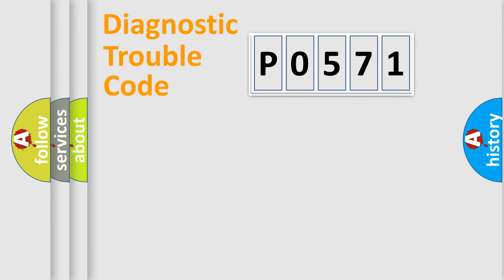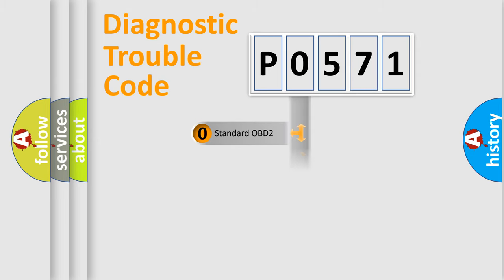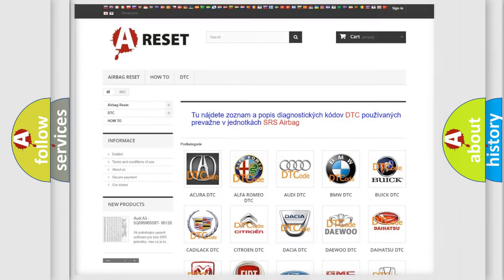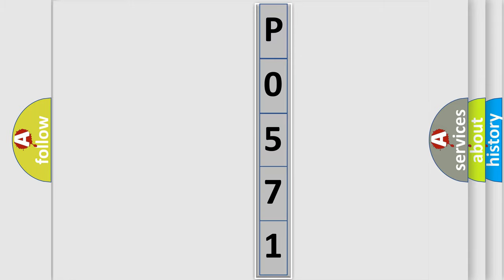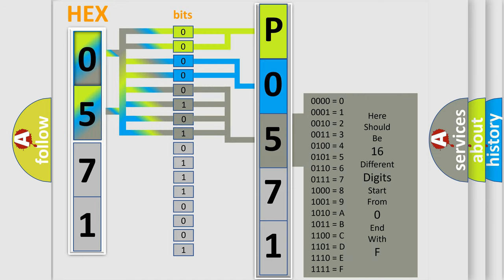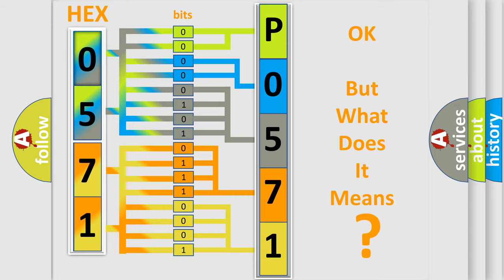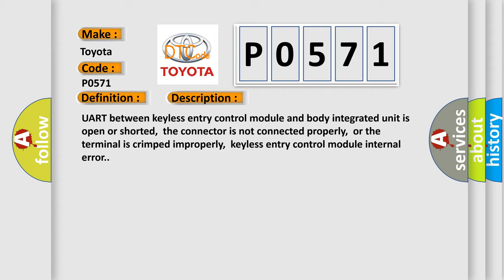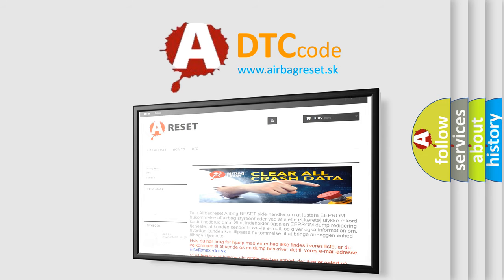DTC Toyota P0571 Short Explanation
Contents:
0:21 Basic DTC analysis according to OBD2 protocol standard.
1:48 Insight into programming
2:58 A diagnostically understandable description of the Diagnostic Trouble Code
3:05 Basic error definition

Make:
Toyota
Code:
P0571
Definition:
Keyless UART Communication Failure
Description:
UART between keyless entry control module and body integrated unit is open or shorted,the connector is not connected properly,or the terminal is crimped improperly,keyless entry control module internal error.
Cause:
Loose wiring harness connectionPoor contact in Body Integrated Unit connectorDefective keyless entry control module